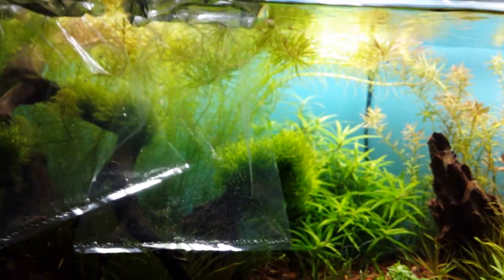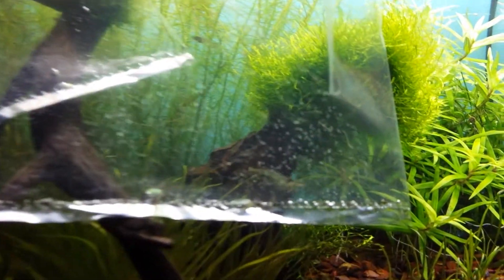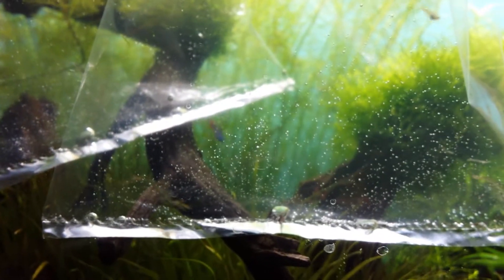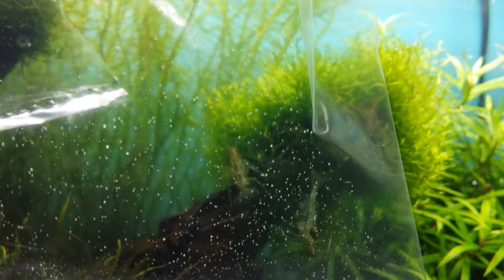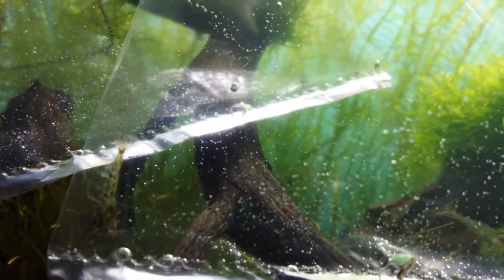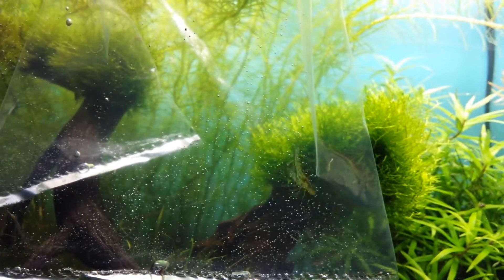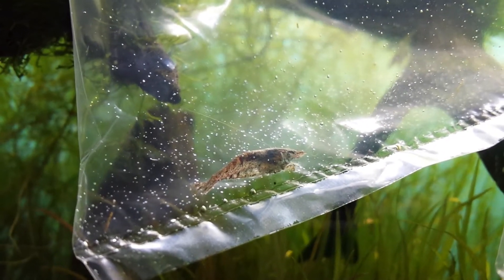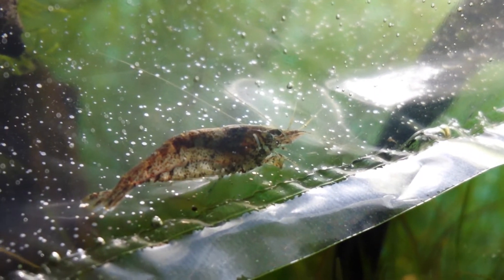New shrimps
2 new tiger shrimp and 1 flower shrimp